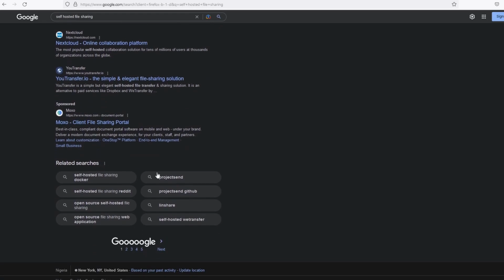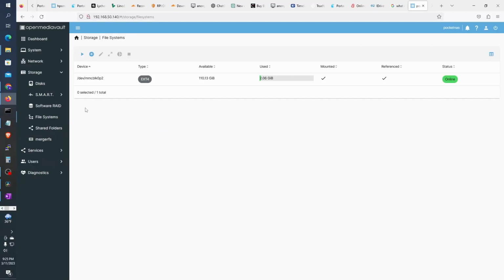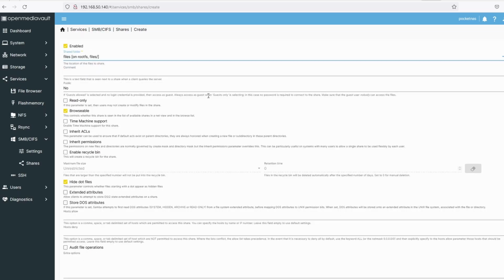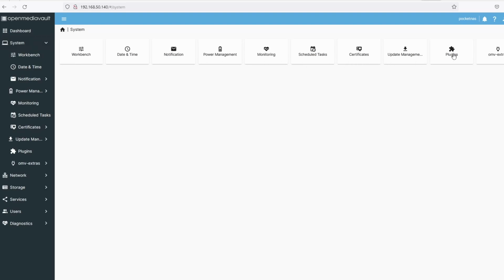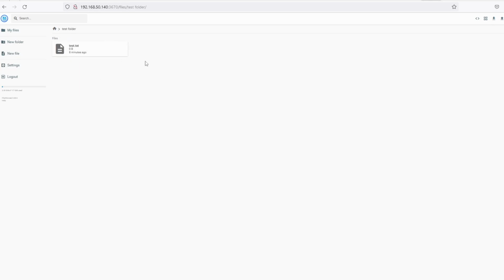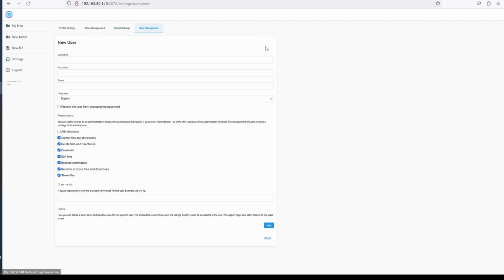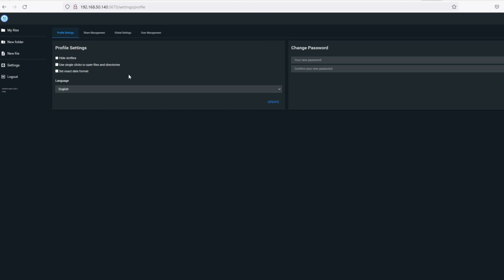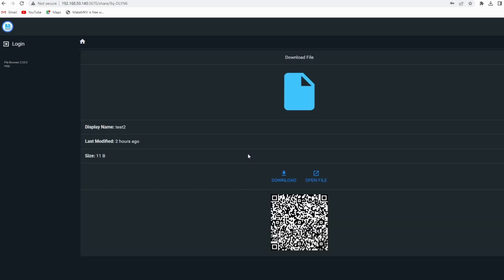File sharing on PocketNAS. Easily share files or save files form you phone.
Installing File Browser on Pocket NAS.  Sharing files on OpenMediaVault 6 installed on a Raspberry Pi Zero 2 W.  Free up space on your phone or camera by uploading them to pocketNAS

Raspberry Pi Zero2 W
Raspberry Pi Zero 2 W case
Pisugar S battery
SanDisk 128GB MAX Endurance microSDXC Card with Adapter
Samsung 2tb SSD
Thumb Drive
USB to Ethernet adapter
USB A to microUSB adapter
Kingston 120gb SSD
Recommended hard drives for NAS, 4TB WD Red Plus NAS CMR

0:00 Intro
1:09 Powering Up PocketNAS
1:24 Additional storage
1:38 Shareroot FS
1:58 Creating a shared folder
2:22 Updating privileges and ACL on the folder
2:42 Creating SMB shares
3:28 Checking Windows access to the folder
4:19 Installing File Browser
5:29 File Browser UI
7:42 Sharing files